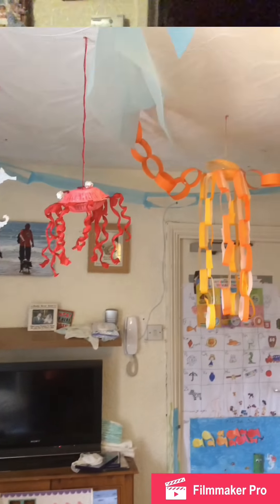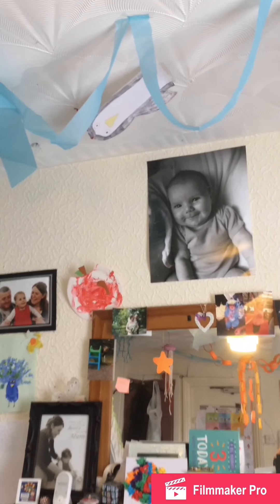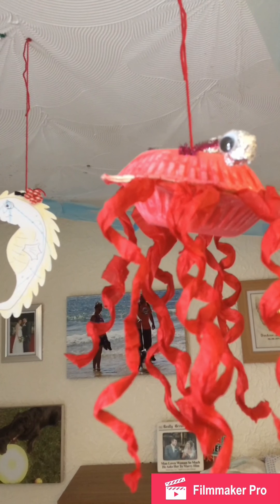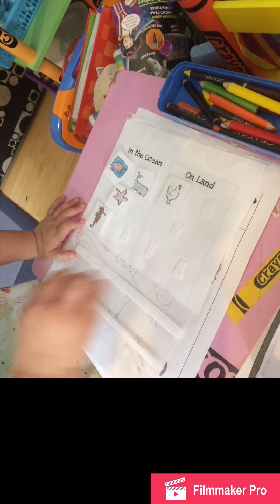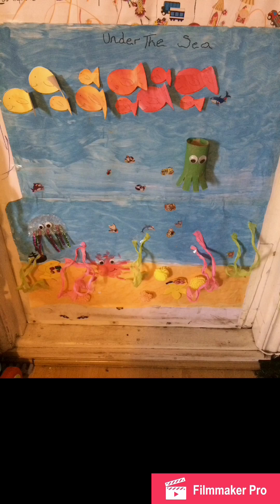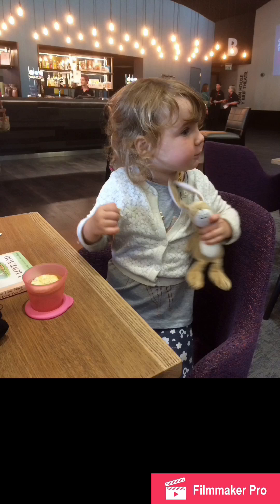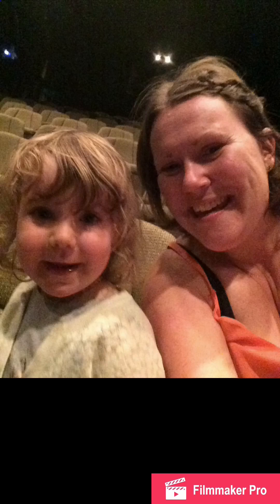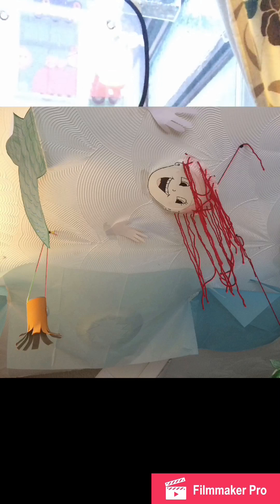Under the sea days 4-7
Join us for more craft ideas